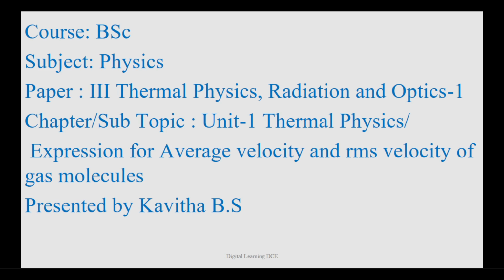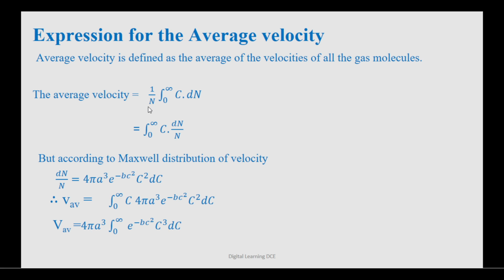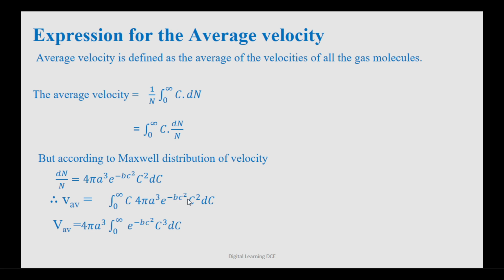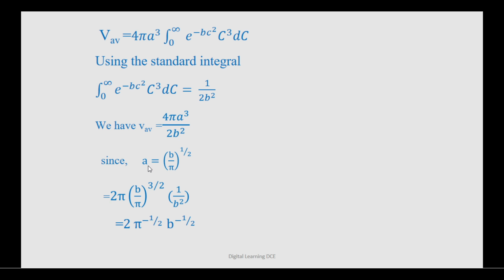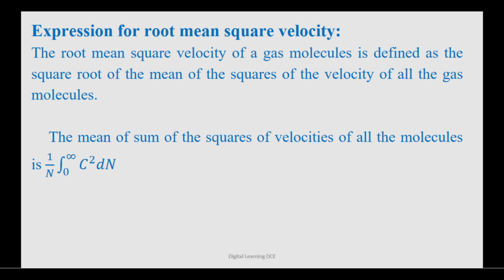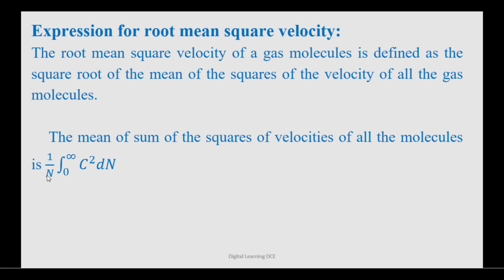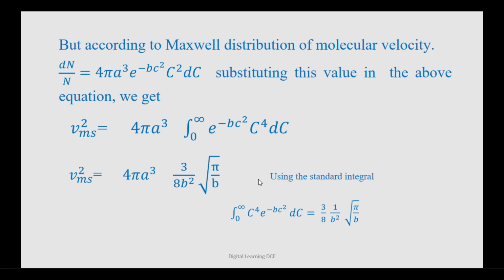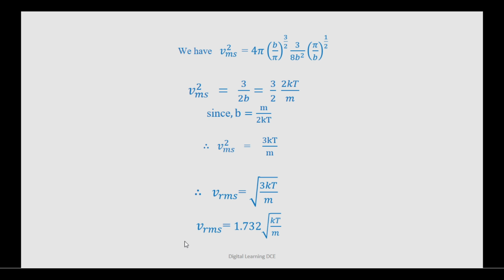Thermal Physics - Session 04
Expression for average velocity and root mean square velocity of gas molecules.